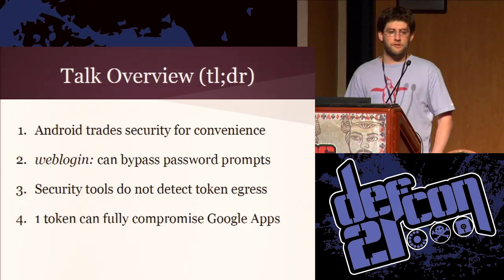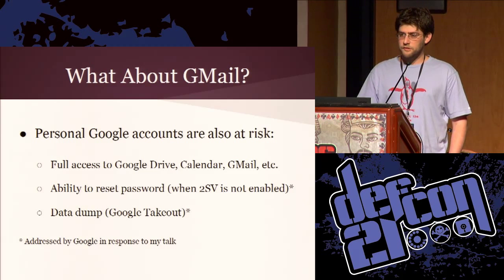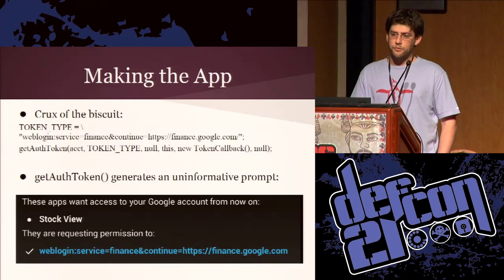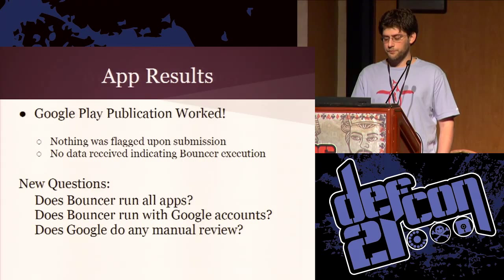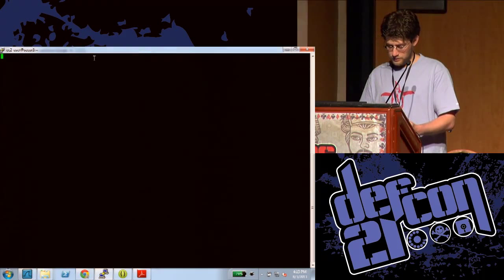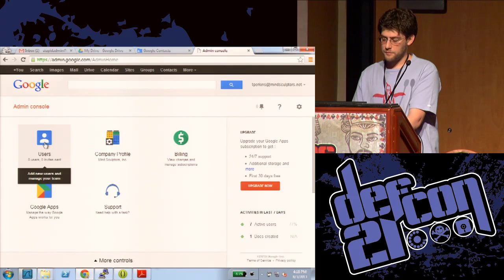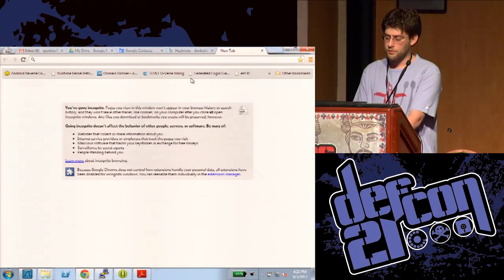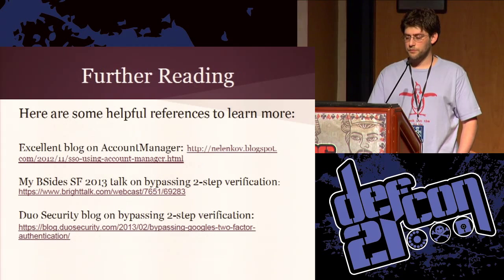Defcon 21 - Android WebLogin: Google's Skeleton Key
Craig Young